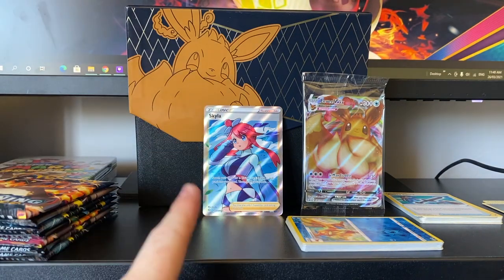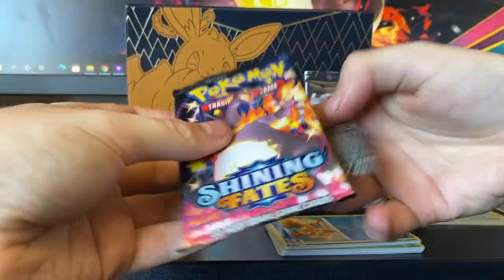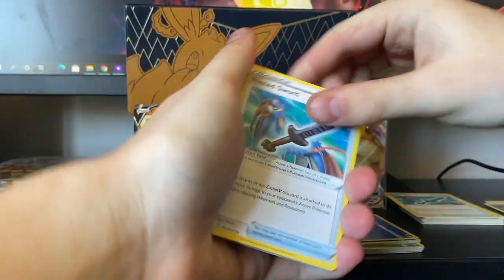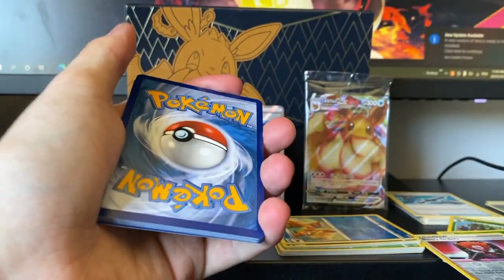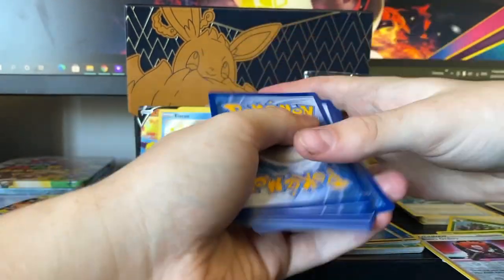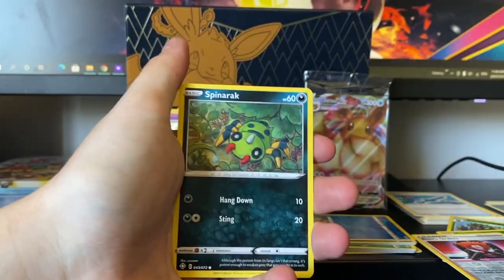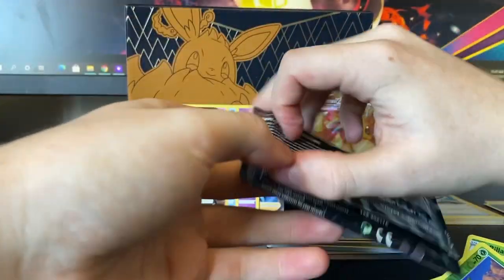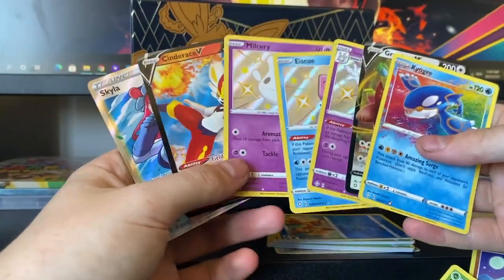OPENING *ERROR* POKEMON SHINING FATES PACKS!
Today I am going to be opening these amazing error packs of Shining Fates Pokemon Card cards that I found in my first elite trainer box. These error packs are very rare to come across and I felt super lucky to get my hands on some.

What makes these packs error packs is that in every second pack of the elite trainer box, all of the common cards are replaced with reverse holo cards which are cards that you are supposed to only get 1 per pack.

This is really weird and super cool so let me know if this has happened to you and what other amazing cards are you pulling from Shining Fates!

Anyway I hope you all enjoyed this video and would really appreciate it if you would leave a thumbs up and maybe even subscribe for more Nintendo and gaming related content like this.